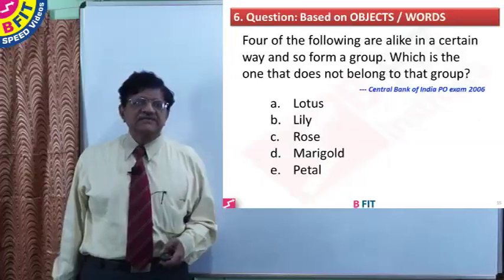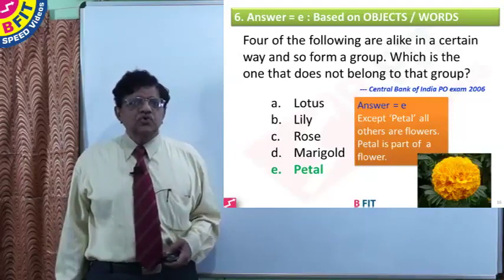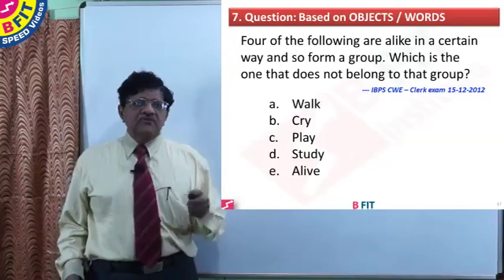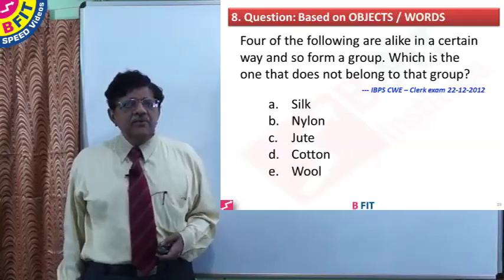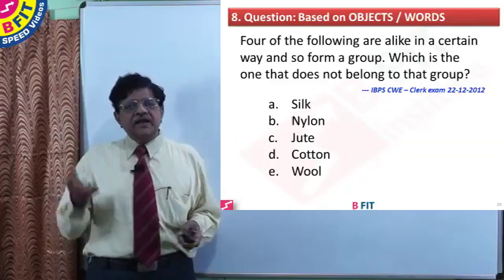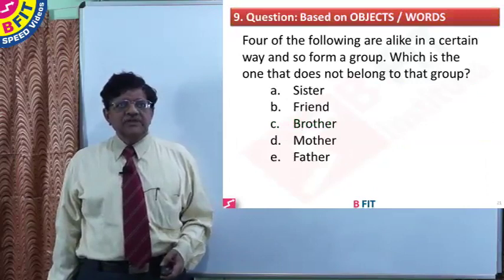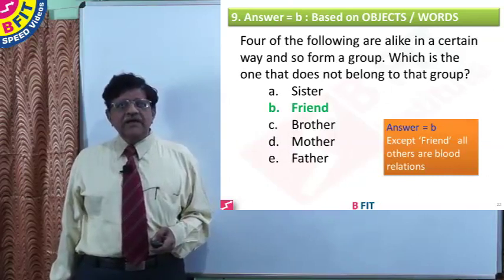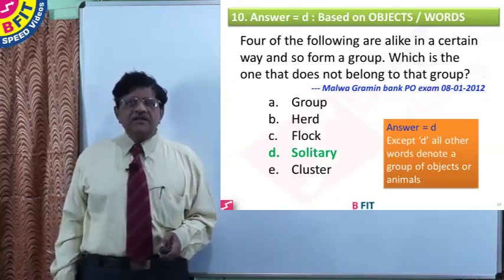3 Lesson 1 Oddmanout Q6 To Q10